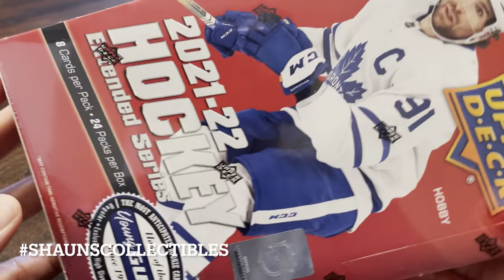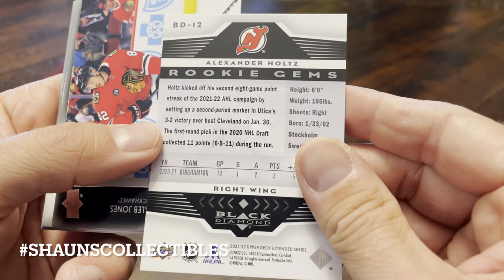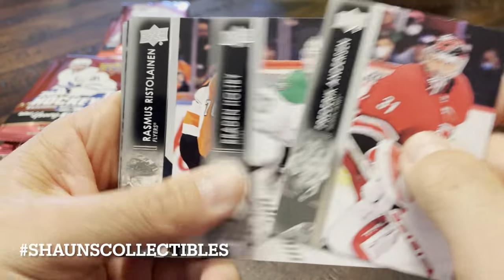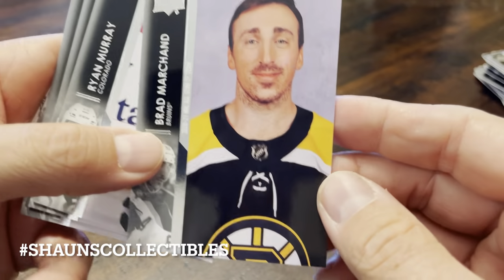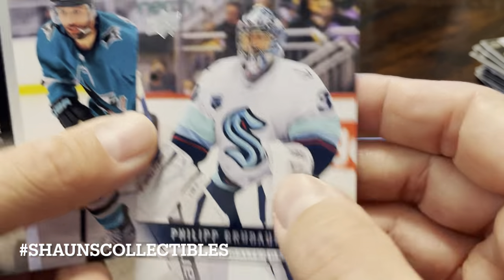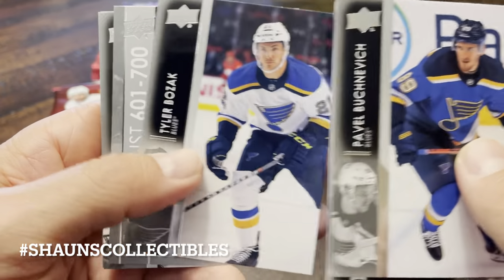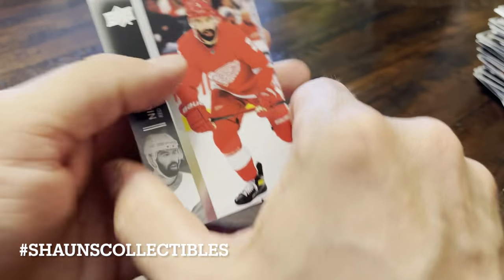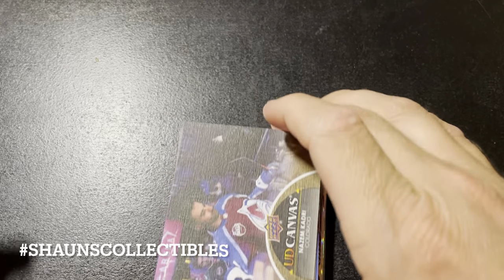2021-22 Upper Deck Extended Series Hobby Box! BIG YOUNG GUNS HIT!!!